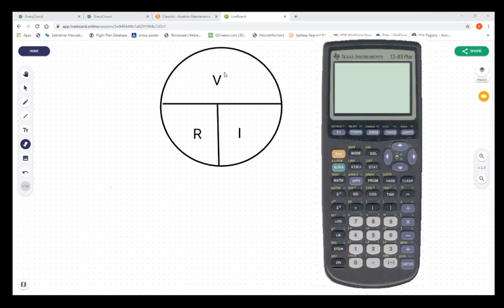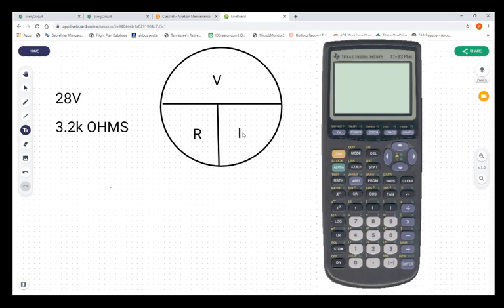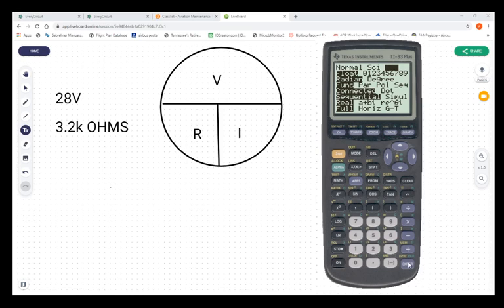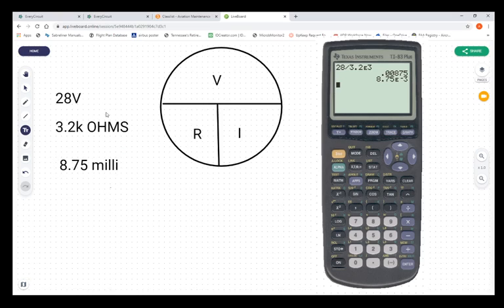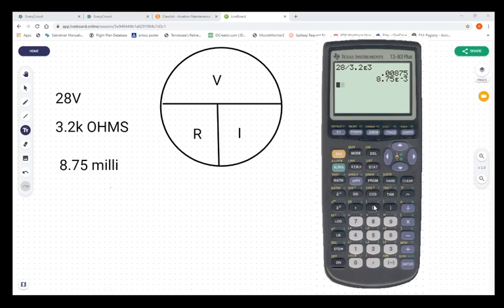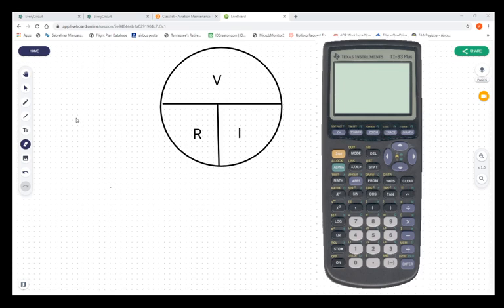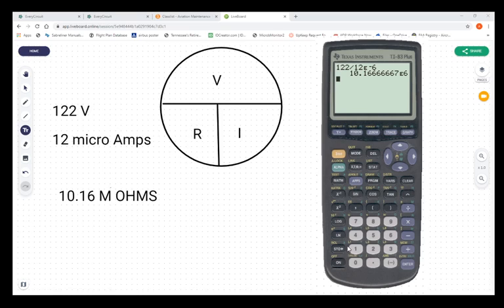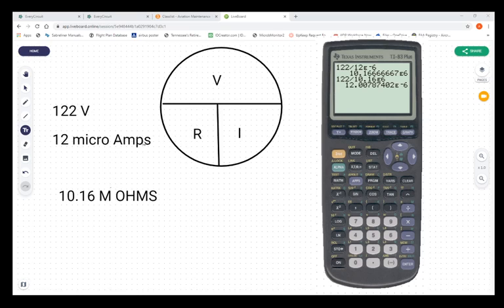Basic Circuit Theory PT 3